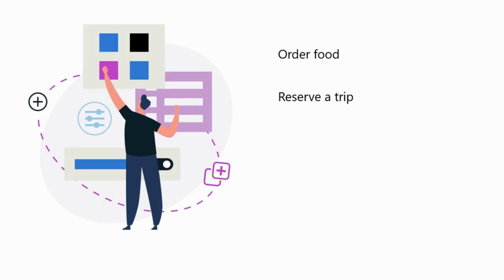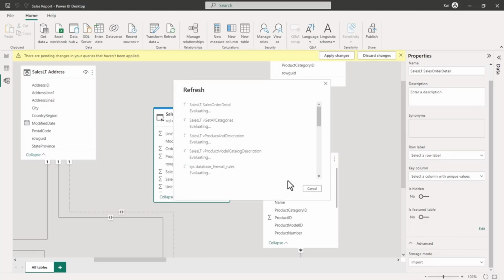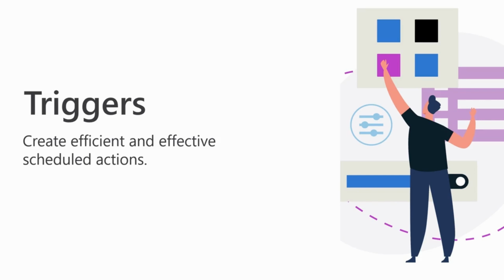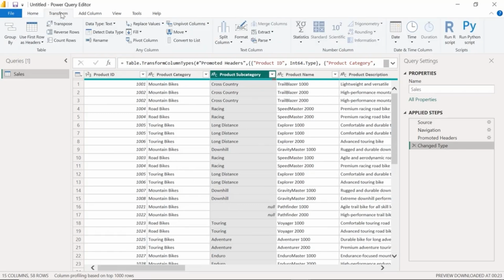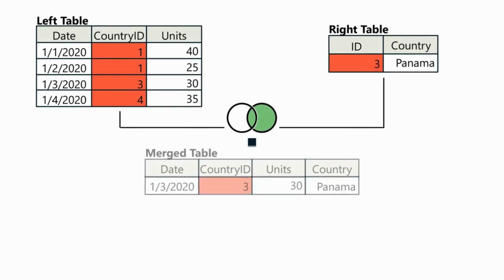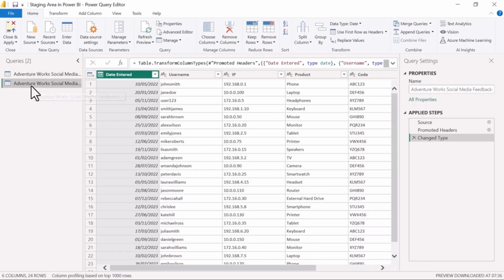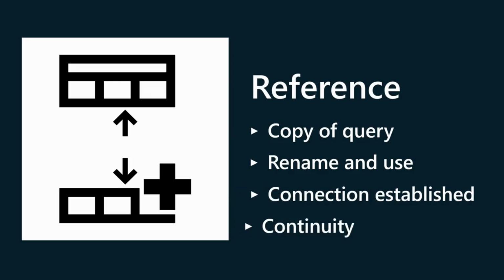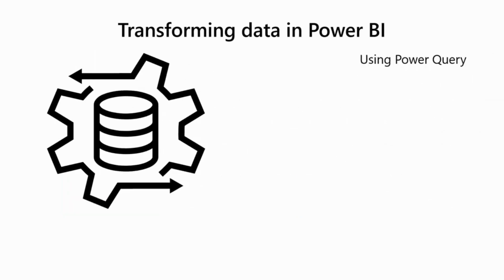Master ETL in Power BI | Data Extraction, Transformation & Loading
🚀 Master the Art of Data Extraction, Transformation & Loading (ETL) in Power BI!

Are you ready to take your data analytics skills to the next level? This Microsoft-certified course is designed to he
🎓 TECH ACADEMY | Master Code, Tools & Tech